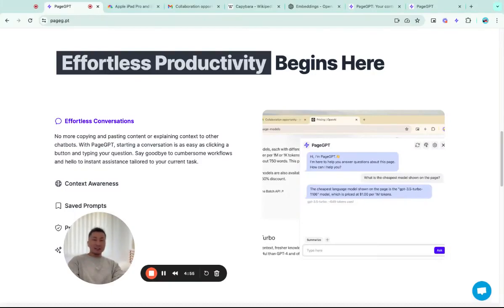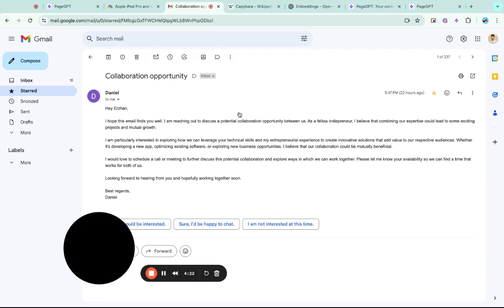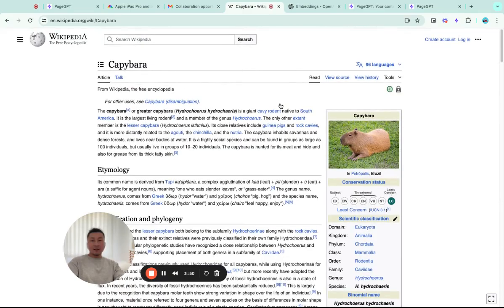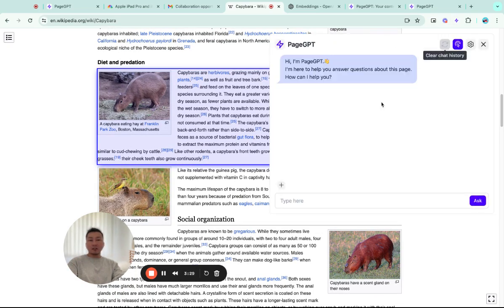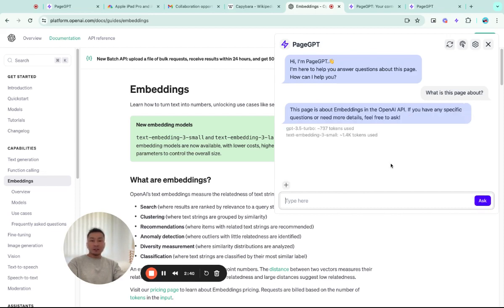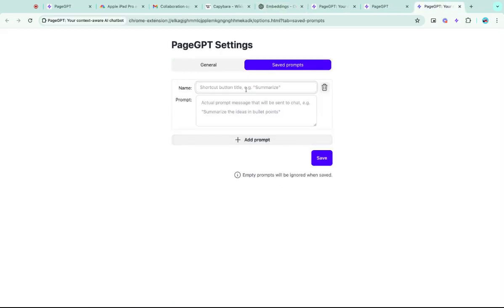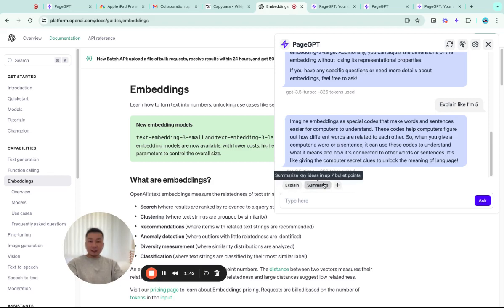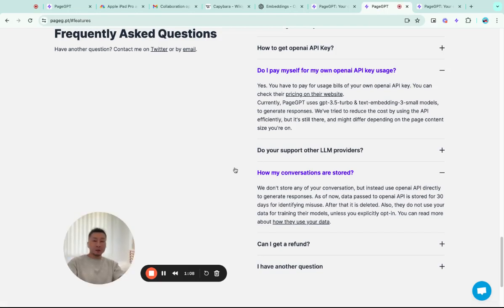PageGPT Demo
PageGPT browser extension demo